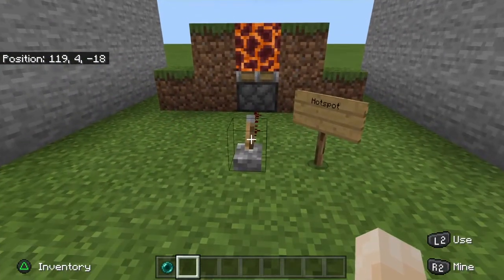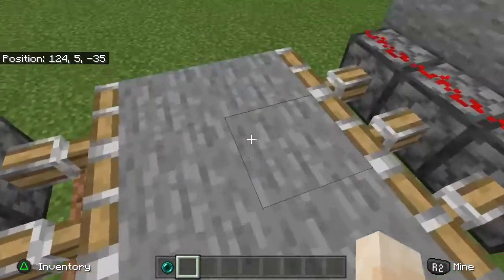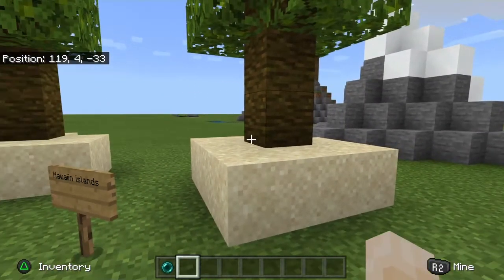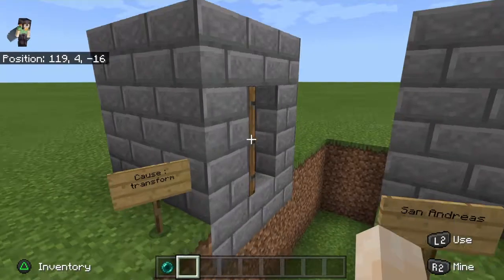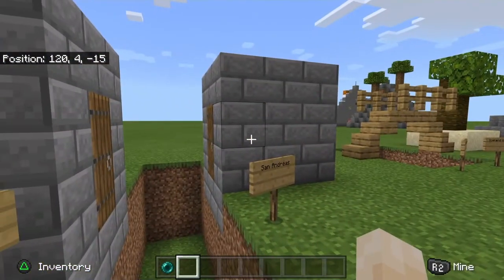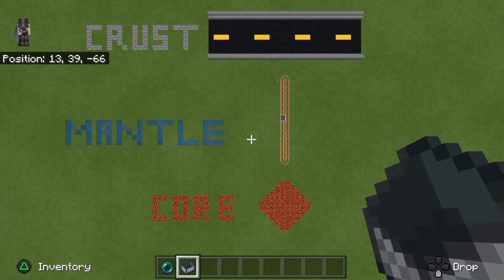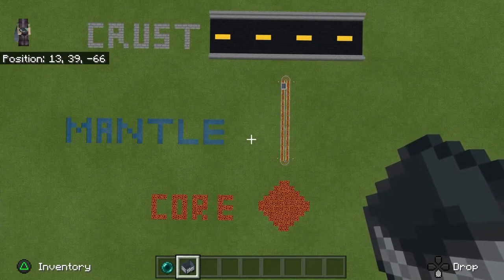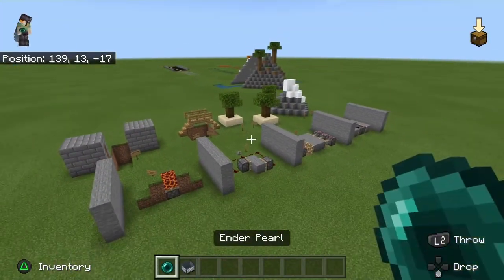Plates Tectonic Theory